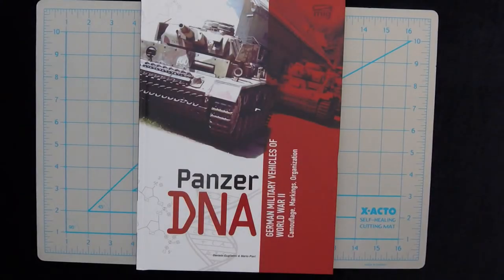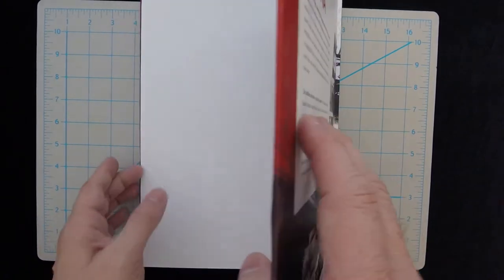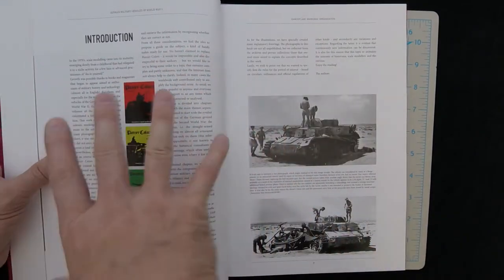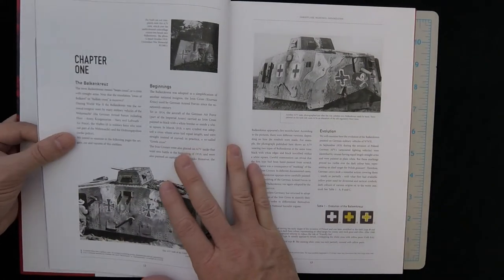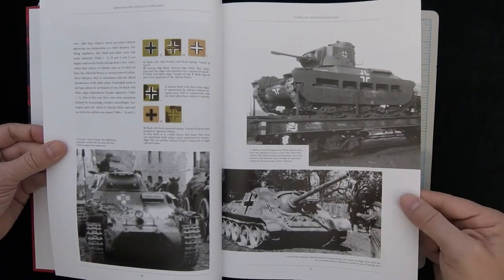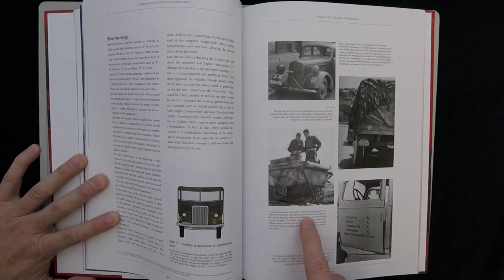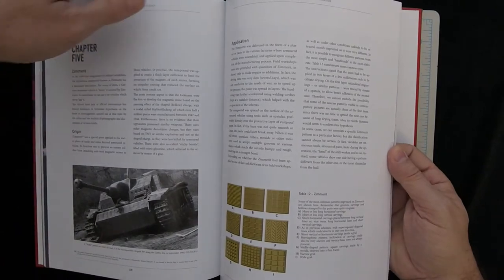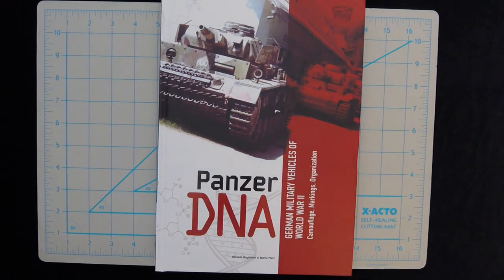Panzer DNA - German Military Vehicles of WWII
Ammo by Mig has put together this interesting book covering highly detailed bits of info for German tanks. Worth a look. 140 pages, B&W and color, hardcover.